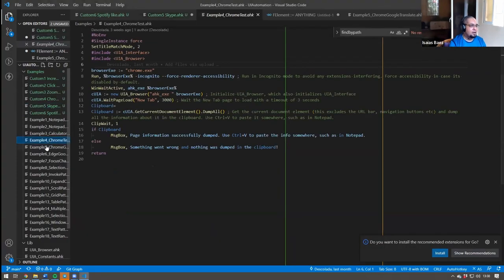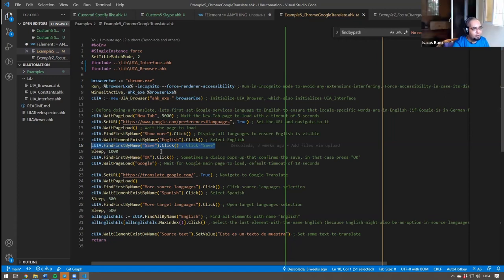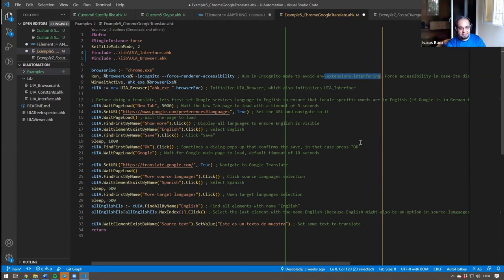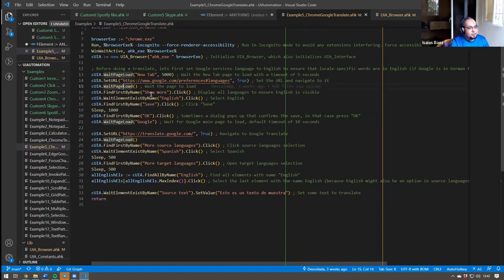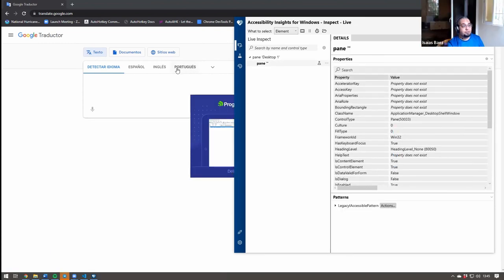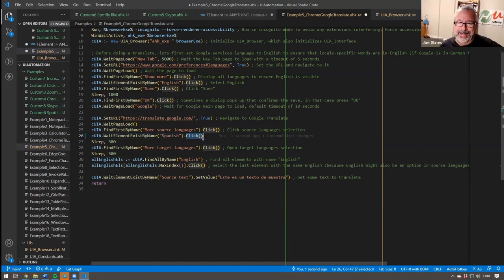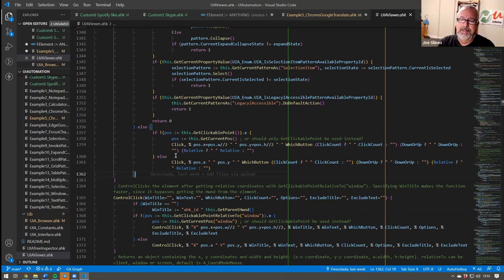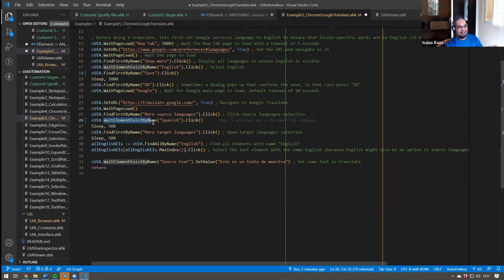💻Automate Chrome in seconds 🚀 Scrape the web like a pro with UIA 🔥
In this video Descolada walks us through how to Automate Chrome with UIA.   The UI Automation library is a true gem!  Here we show how to do some basic Web scraping with UIA.

Summary: Automating browser tasks with UIA can help quickly learn web scraping and enable accessibility for blind and deaf people.

1. 00:00 🤓 Get help from an expert to quickly learn web scraping with UIA.
 1.1 Isaiah and Descalada are demonstrating web scraping with UIA, showing how to avoid pitfalls and make minor tweaks easily.
 1.2 Find an expert to help you learn something new and save time.

2. 01:51 🤔 We need to find a way to make sure the UI interface is in the correct language so the save button works.
 2.1 We are going to go through an example of code using Google Translate to understand why it is important.
 2.2 The pro clicked the leave page and the whole thing stopped until it continued in Spanish with an English translation.
 2.3 We need to find a way to ensure the UI interface is in the correct language so that the save button works.

3. 05:58 🔊 Activate and run the program in incognito mode to enable screen readers to make websites accessible to blind and deaf people.
 3.1 The forced renderer accessibility flag enables screen readers to read out text visible on the screen, making the website accessible to blind and deaf people.
 3.2 Unless disabled, accessibility is enabled by default in 99% of programs.
 3.3 Activate and run the program in incognito mode to limit variation across systems and prevent extensions from causing problems.

4. 09:56 🔗 Set a URL with a true parameter to navigate directly to a page and enable accessibility with automation IDs for language-independent elements.
 4.1 The page will either load or wait for a maximum of five seconds.
 4.2 Set the URL and pass the true parameter to navigate to it, combining the two methods to avoid looking for the URL bar choice.
 4.3 Navigate directly to a page by setting a URL with a true parameter to call a function.
 4.4 You don't need to create a new function, just use an existing one and make it easier with sugar code.
 4.5 Navigating to a URL can switch the language to English and enable accessibility to elements on the page.
 4.6 Automation IDs remain the same regardless of language, so using them instead of language-specific names could improve the process.

5. 17:03 🔍 Script waited for page to load, then clicked element and added text when it found it to optimize language selection.
 5.1 The element was created for Portuguese, but when it was in English it was created for French, and it had an ID which was what was being looked for.
 5.2 Wait for the element and click on it to optimize the language selection.
 5.3 Script waited for page to load, then clicked element and added text when it found it.
 5.4 Using objects and dot notation makes code simple and self-documented, allowing for easy action on different windows.

6. 21:45 🤔 Add a built-in sleep to the click function to ensure the browser is ready to accept the click and prevent clicks from being ignored.
 6.1 You can select an element without waiting for it to exist by clicking on it and then waiting for the box to show up.
 6.2 Sometimes browsers ignore click commands if they are still processing a previous click.
 6.3 After clicking, always wait for a specific timeout and check if the element has a clickable point before sending the click.
 6.4 A built-in sleep should be added to the click function to ensure the window is ready to accept the click and prevent clicks from being ignored.
 6.5 We discussed a possible solution to the problem of sending a click and not being sure the browser will answer it.

7. 27:28 🤖 Automating login is easier than web scraping, but language issues should be considered.
 7.1 Testing without sleep works fine, but with sleep it can cause issues.
 7.2 The click function ensures that clicks are sent only when the other window is ready to accept them.
 7.3 Lmx makes writing code simpler and clearer than using the DOM.
 7.4 Automating logging into websites is easier than web scraping, but it is important to consider language issues when automating for other users.

8. 32:20 🤖 Automating browser tasks with Chrome's Auto Control Extension is a great solution for those without admin rights.
 8.1 Today has been a fun day, but I had a power issue.
 8.2 Auto Control Extension for Chrome takes a different approach by leveraging UI automation already built into browsers, and is a great solution for those without admin rights.
 8.3 Windows XP and newer versions can access the UI library to get eye accessible objects, and there are other ways to control older programs.